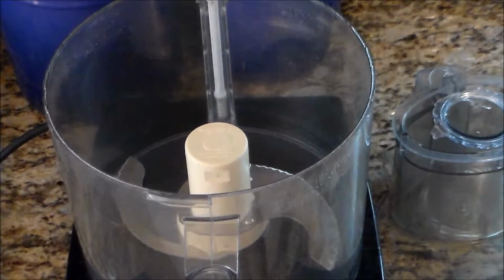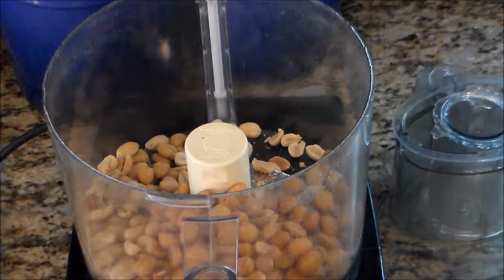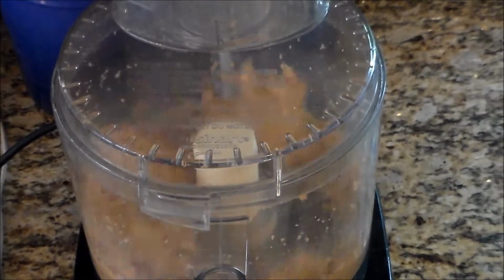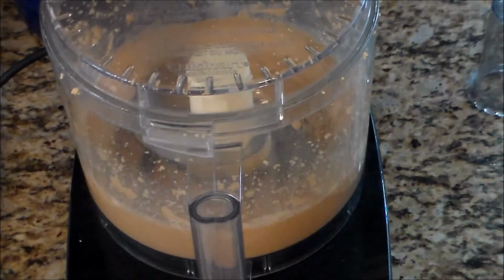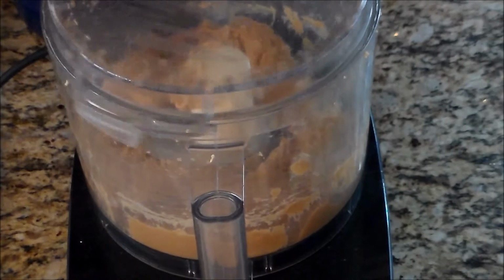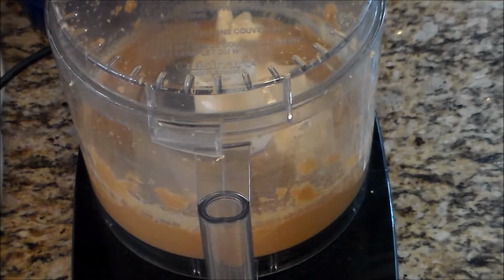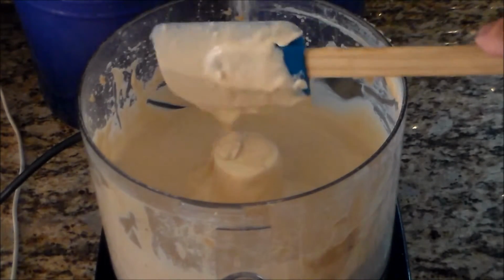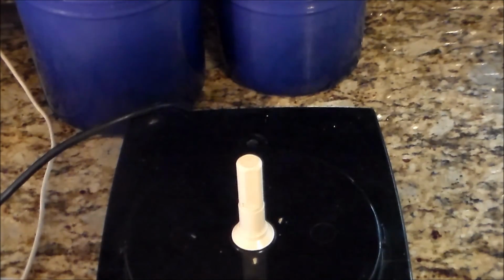Fresh Peanut Sauce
7 oz roasted peanuts,
2.5 oz. honey roasted peanuts,
3 tsp. fresh lime juice,
4 garlic cloves,
2 T. fresh ginger,
1/2 c. unsweetened coconut milk,
2 tsp. toasted sesame oil,
1 T. dark brown sugar,
1&1/2 soy sauce or liquid aminos,
1/4 c. mayonnaise,
1/2 tsp. crushed red pepper,
1 tsp. sea salt.

This yields about 1 qt. sauce